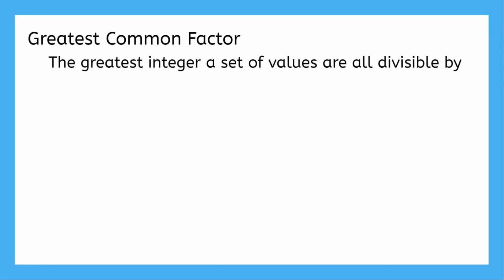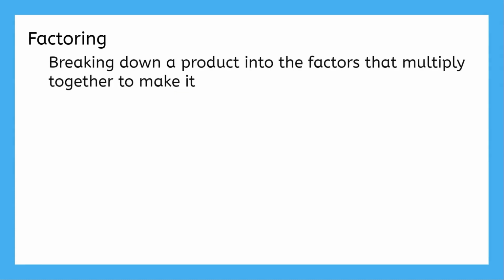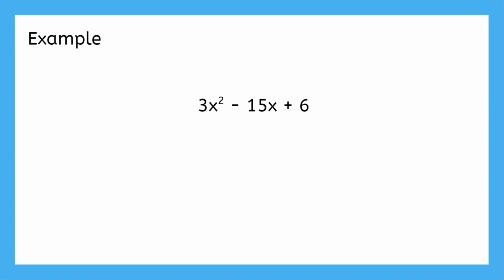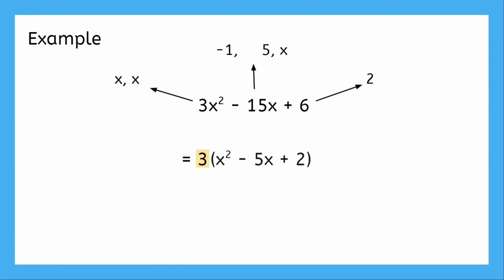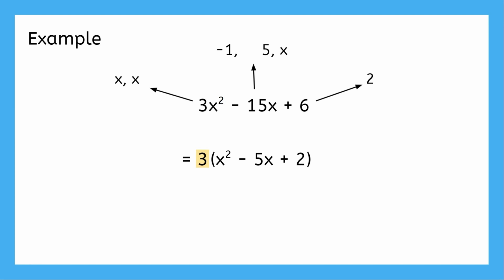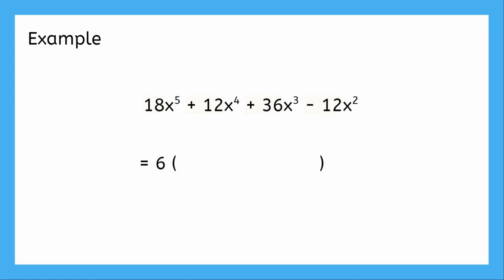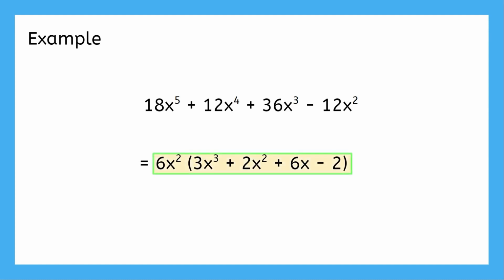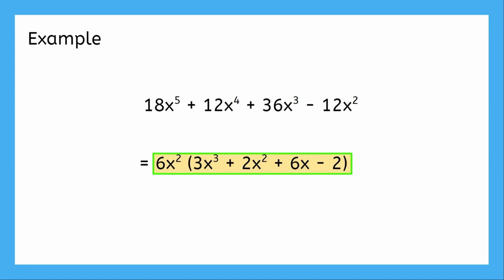Factoring the GCF Help Video - Algebra for Teens!